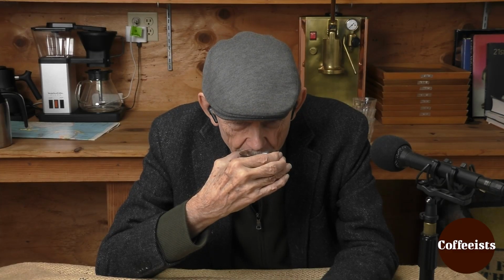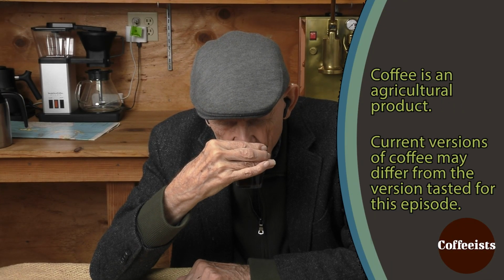This Sumatra Coffee is a High Flyer!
Sumatra Coffees are typically characterized by their full bodies and low acidity due to its unique processing method known as Wet-Hulling. Ken and Kevin taste the first coffee in the tasting and find it very enjoyable. Episode 2

Ken Davids has been involved in coffee since the early 1970s and has published four books on coffee, including Home Roasting: Romance and Revival, now in its second edition, and Coffee: A Guide to Buying, Brewing and Enjoying, which has sold nearly 250,000 copies in five editions. His most recent book is 21st Century Coffee: A Guide.

This series is hosted by brewing expert Kevin Sinnott. Kevin is a Chicagoland comic trained by Second City. He is also the host and creator of Coffee Con Festival, a roving coffee festival established in 2011 that has hosted over twenty festivals nationwide in Chicago, New York, Los Angeles, Seattle and San Francisco.

Each series of episodes from Coffeeists, focuses on five coffees that are related in some way, usually by having been grown in the same region of the world. Viewers watch and learn as Ken and Kevin taste each of the five coffees and together discover their character in the cup and discuss the reasons they taste the way they do.

This current series of episodes focuses on Sumatra Coffee.